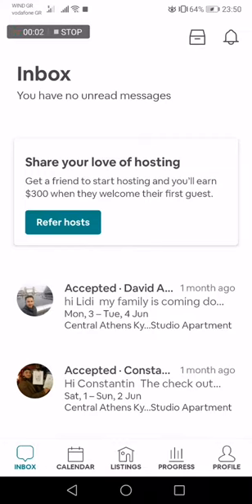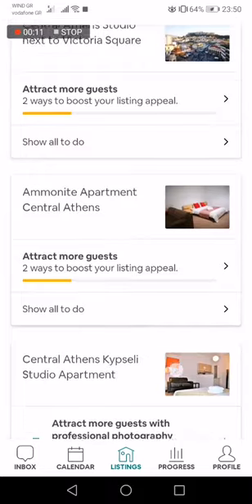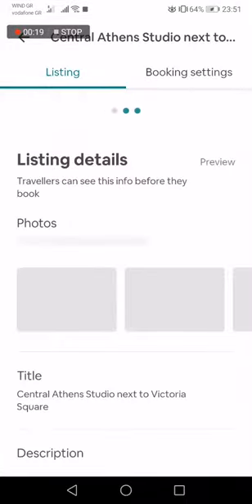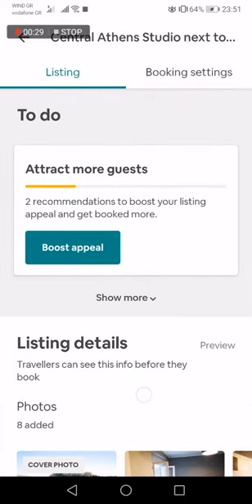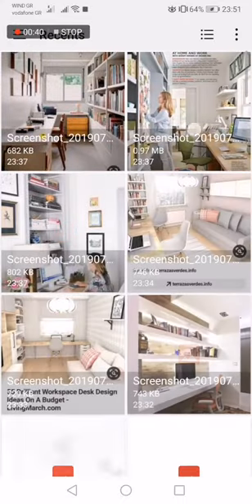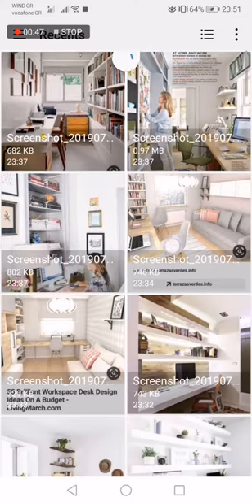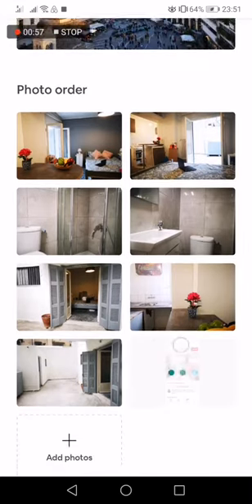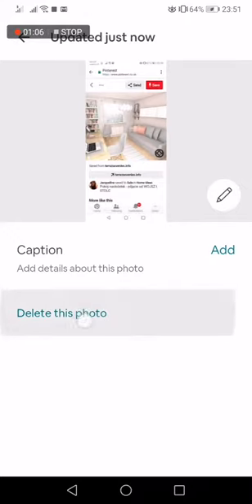Airbnb How to Add or Delete Photos